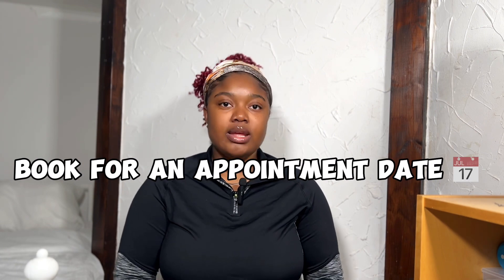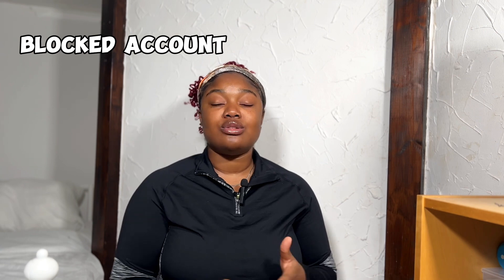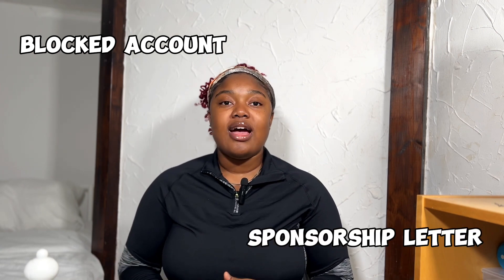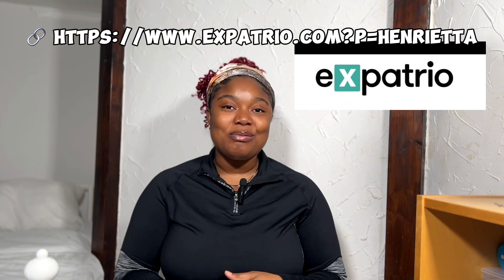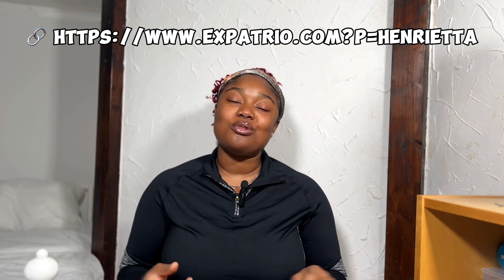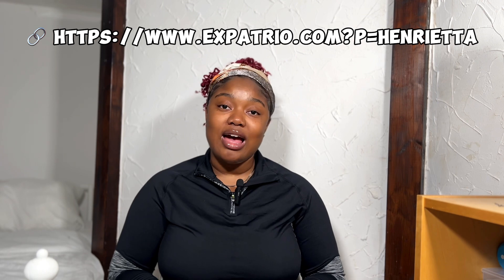A to Z of Application to German Schools 🇩🇪 + Advice for Incoming Students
In this video, I got in depth on how to apply to German schools and I also sprinkled a little advice here and there.

Code: Henrietta